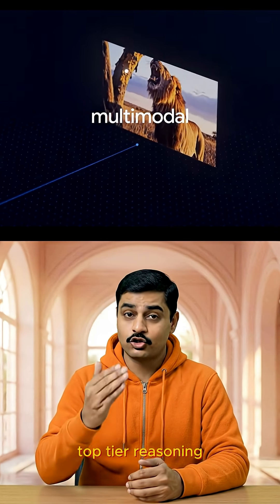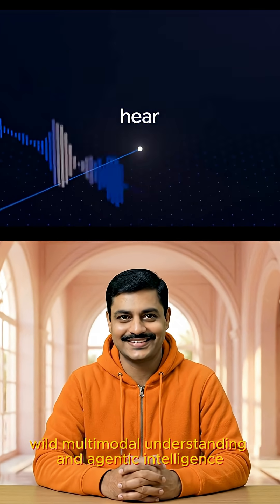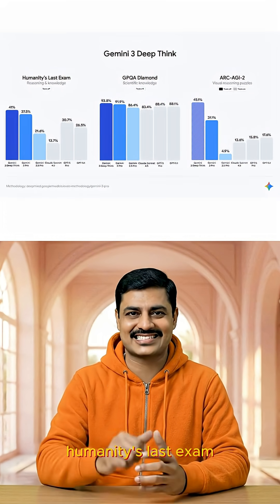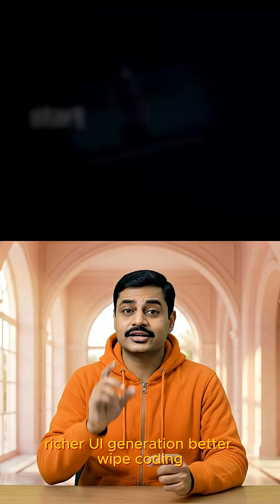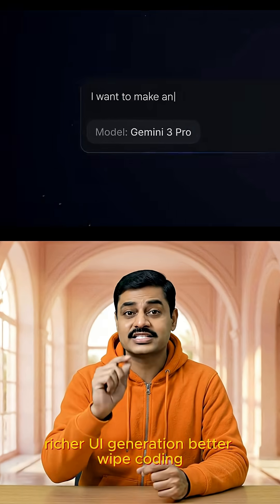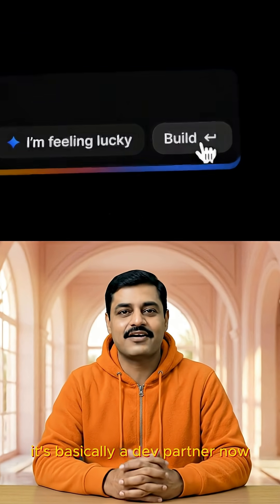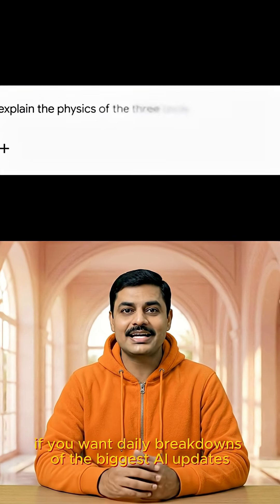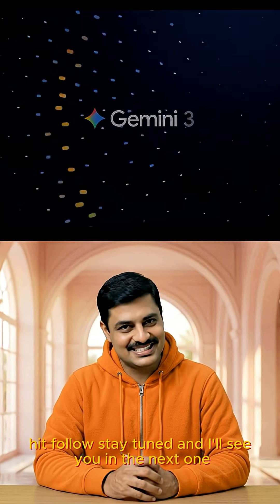Google Gemini 3 - Google’s Most Intelligent AI Yet!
Google Gemini 3 just dropped — and it’s Google’s smartest AI model ever. Built to understand your intent with minimal prompting, it delivers state-of-the-art reasoning and breakthrough multimodal intelligence. Whether you're solving complex problems, coding, or getting faster, more accurate answers — this is next-gen AI power 🚀